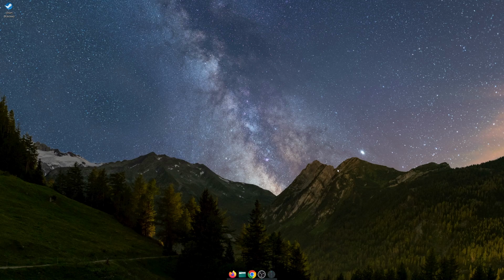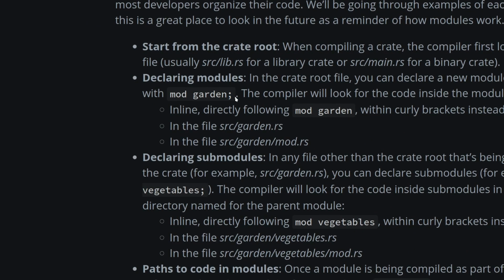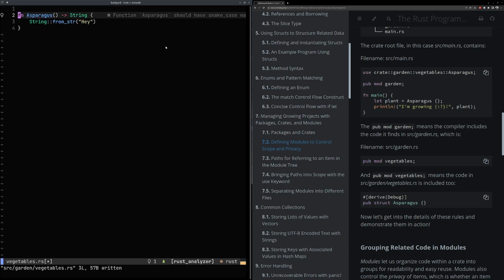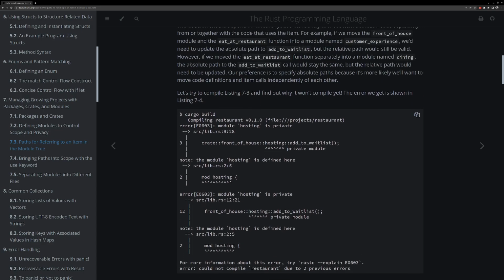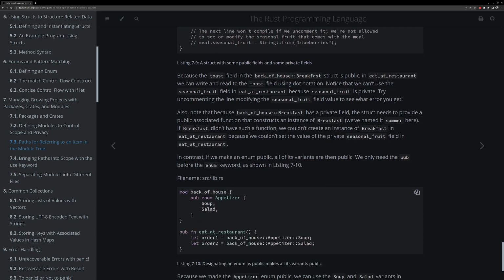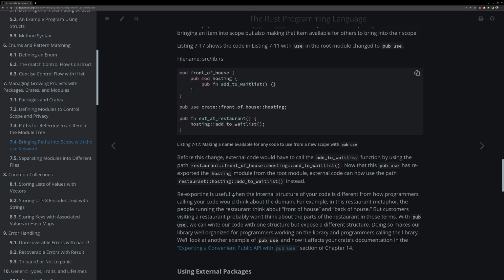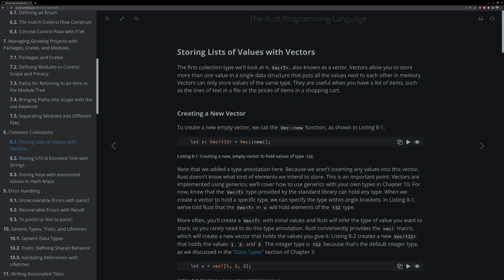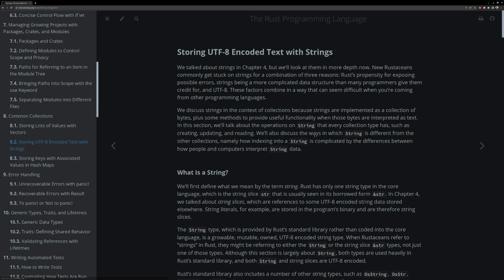Learning Rust [Day-3] | Crates, modules and more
In this video, we go through Chapter 7 and Chapter 8.1 of the Rust Lang book The topics covered are structs and enums.